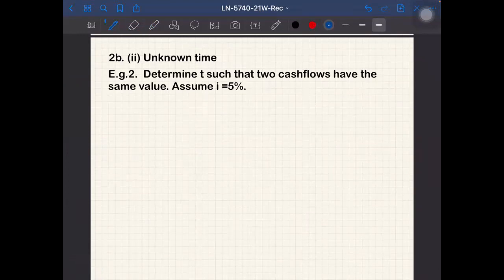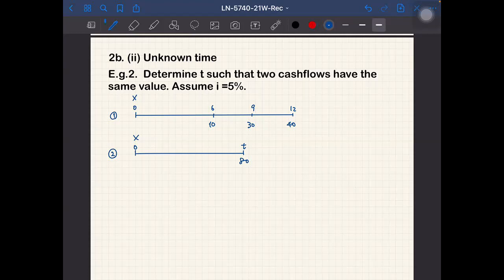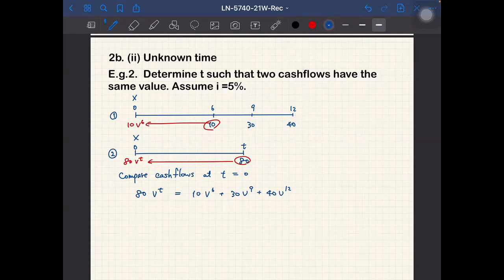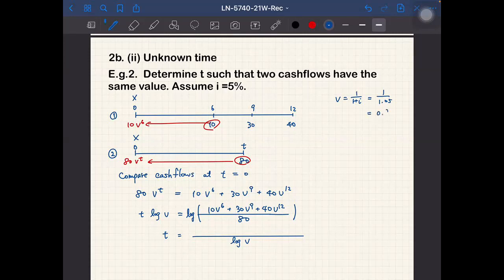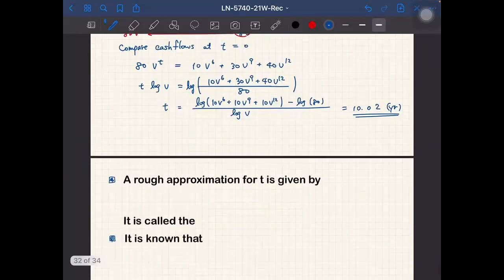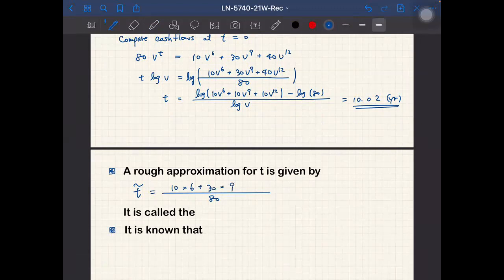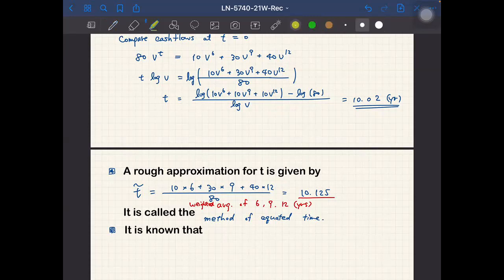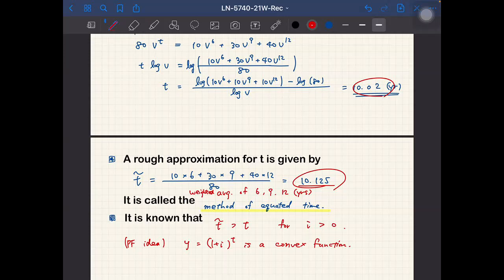5740-21W-01-21-5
2b. Unknown Time